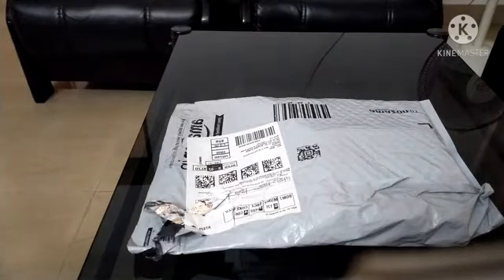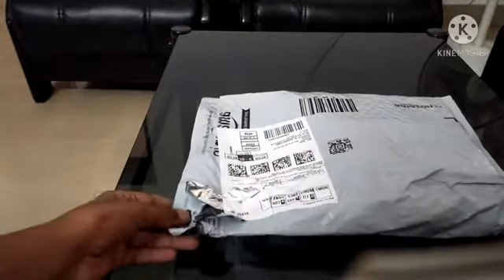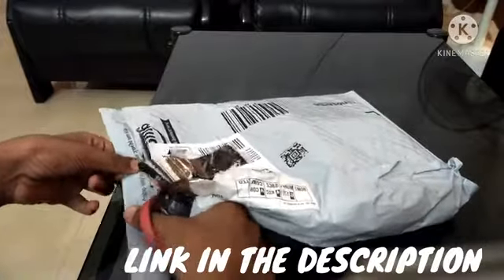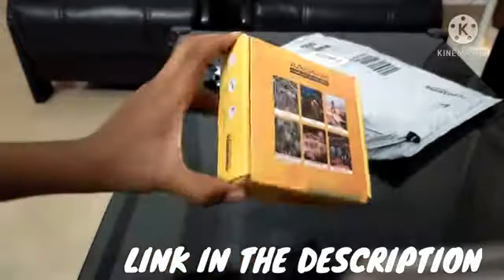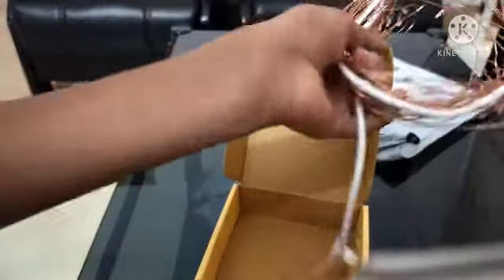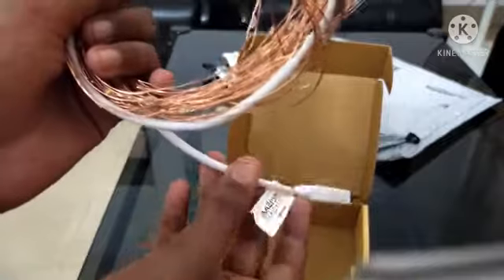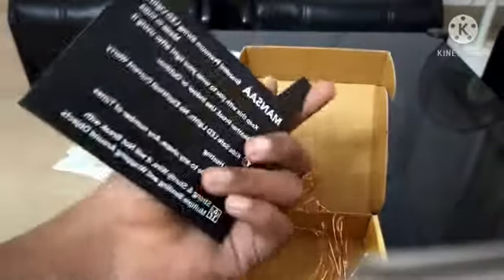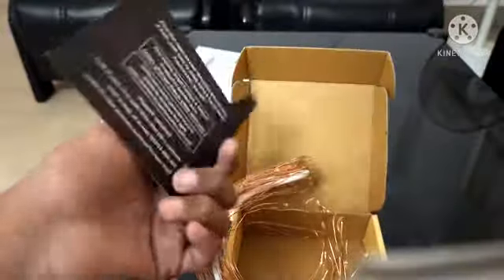Fairy lights unboxing malayalam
Fairy lights link